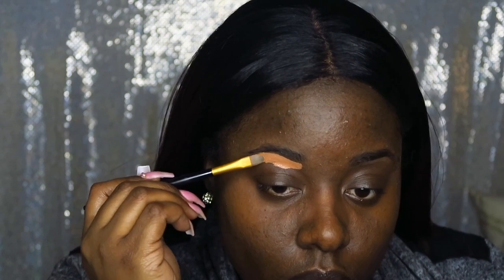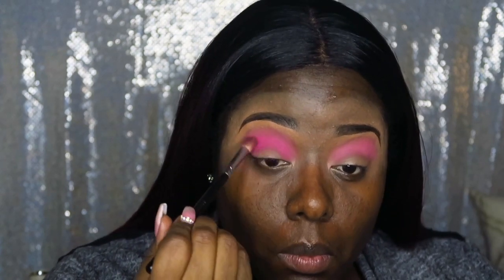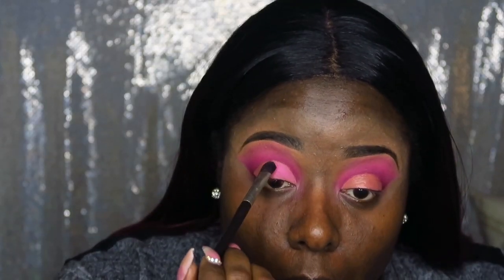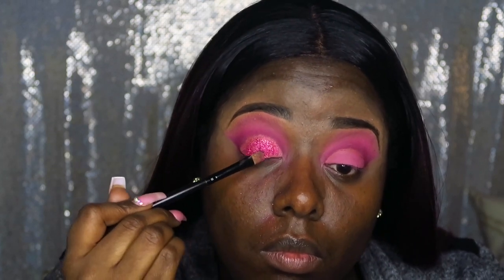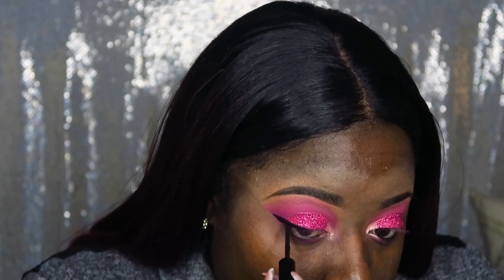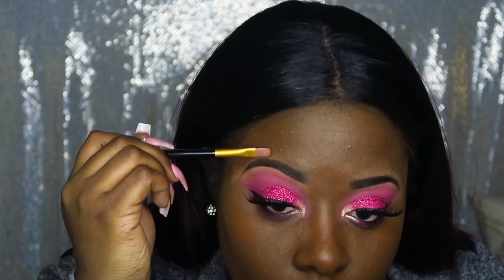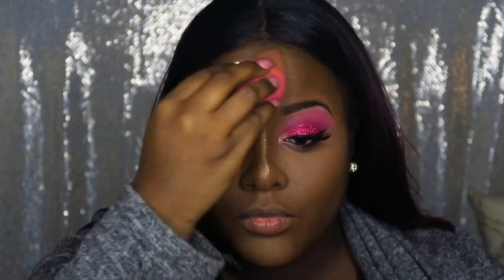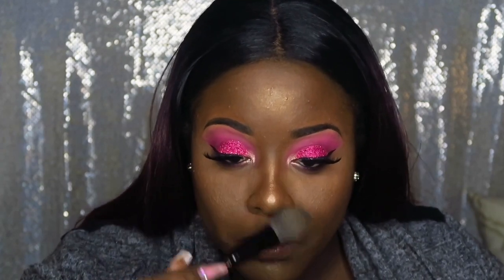Valentine’s Day | Pink Glitter Tutorial (Beginner Friendly!)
Products Used:

Brows
~Nicka K Brow Pencil
(You can also find this at your local beauty supply store for cheaper!)

Face
~Maybelline Fit Me Foundation- Shade 368

Highlight/Contour
~L.A. Girl Pro Concealer Toffee

Blush
~MAC Blush- Raizin

Highlight
~Artist Couture Diamond Glow Highlight Powder

Eyes
~Box of Crayons Palette
(You can get these lashes  a lot cheaper at your local Beauty Supply store for around $2.99!)

Lips
~MAC Nightmoth Lip Pencil
~Colourpop Liquid Lipstick (Privacy Please)
*Unfortunately, 'Privacy Please' is discontinued. However, 'Yoshi' is a dupe for it!*

Brushes
~Foundation Brush

Phil. 4:13